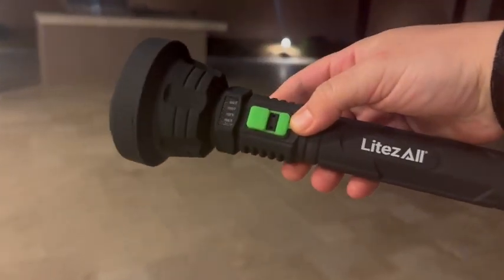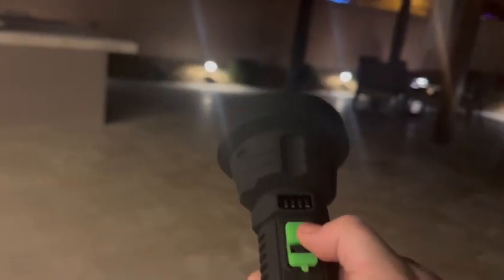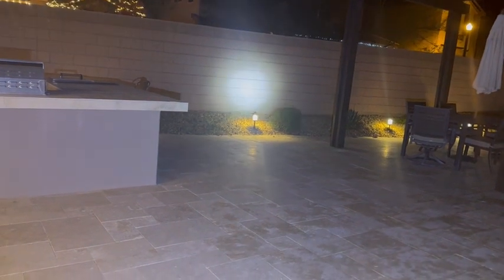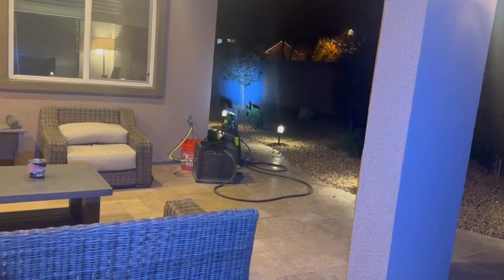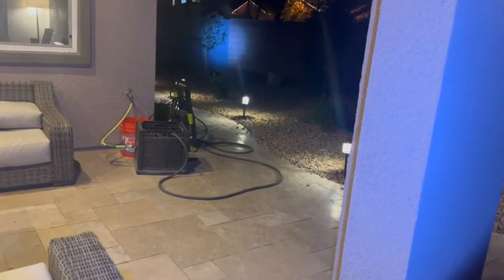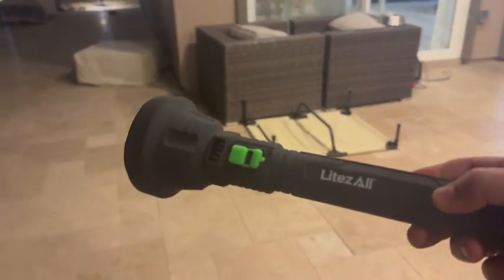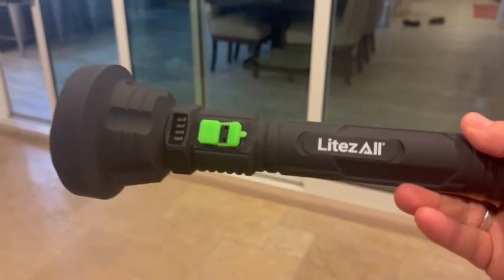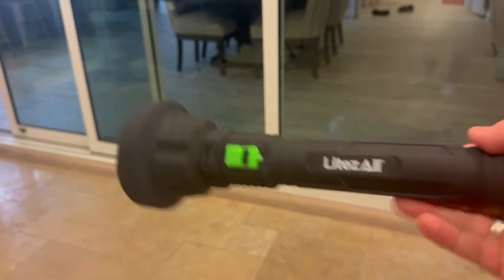Review of Lightweight Super Powerful LitezAll Flashlight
LitezAll Soft Touch Flashlight | Compact LED Flashlight and Rechargeable Flashlight 1000 Lumens | Durable with Smooth Rubberized TPR Coating Pocket Flashlight Gifts for Men, Charging Cable Included